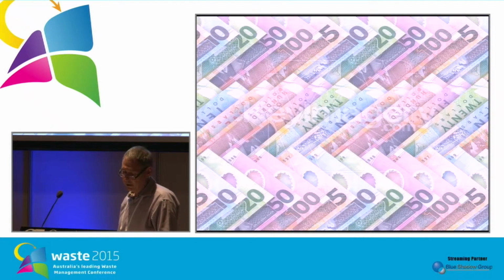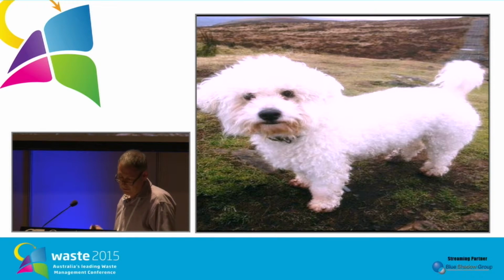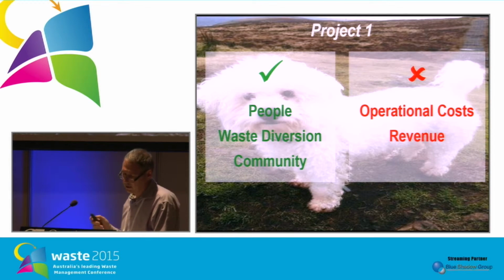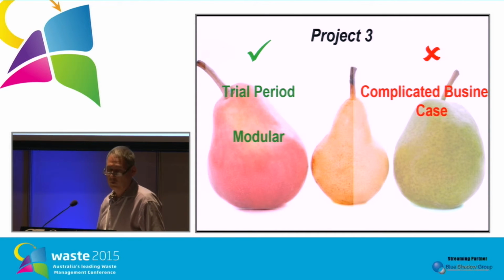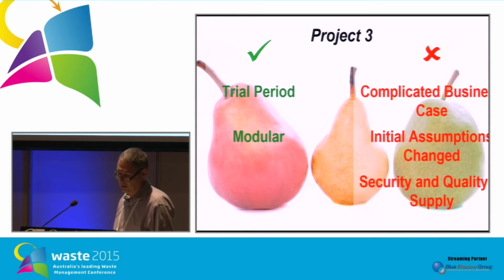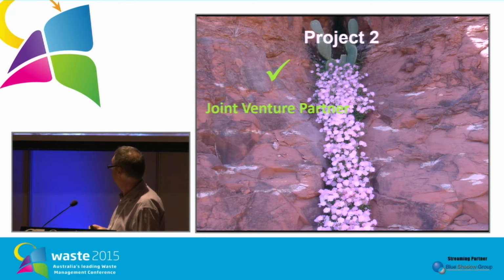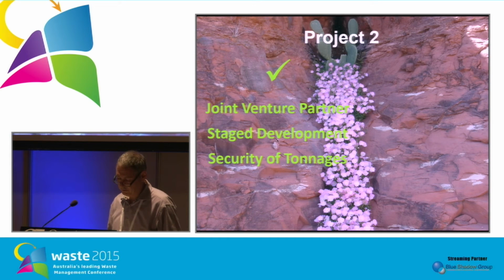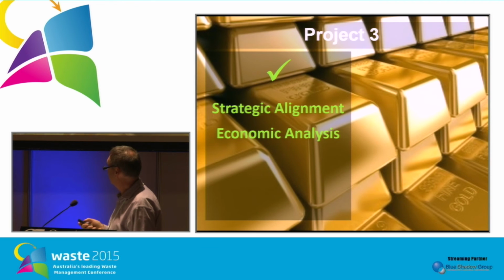Business case planning and analysis – create more, waste less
Ewen Skinner, Director, Morrison Low Consultants